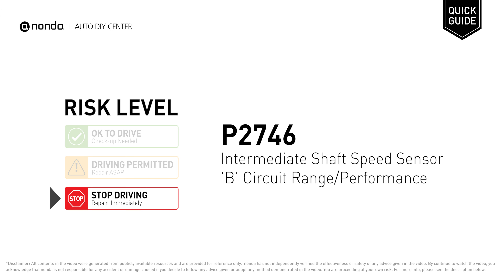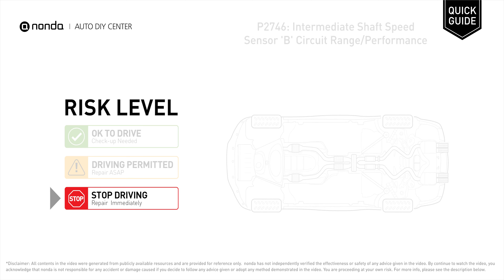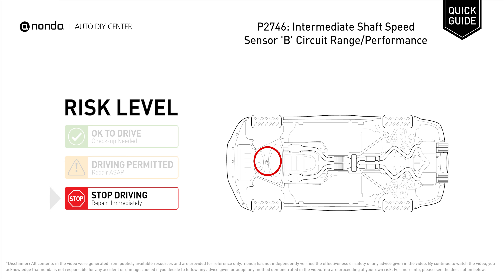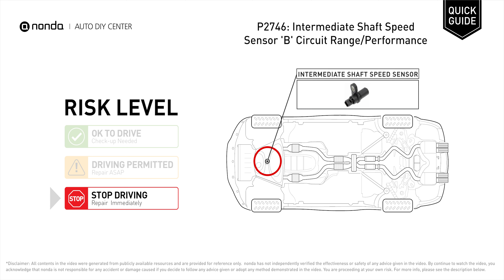What is P2746 Engine Code [Quick Guide]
Claim your FREE engine code eraser

Engine Code P2746: Intermediate Shaft Speed Sensor 'B' Circuit Range/Performance
It indicates that the PCM has detected an incorrect input signal from the transmission intermediate shaft speed sensor circuit.
Replace the intermediate shaft speed sensor. Replace the input speed sensor. Replace the output speed sensor. Replace shift solenoids. Replace electrical components. Replace addition of transmission fluid. Replace drivability sensors. Replace the PCM.

Risk Level:
STOP DRIVING
Repair Immediately